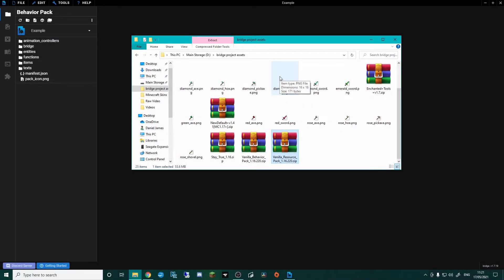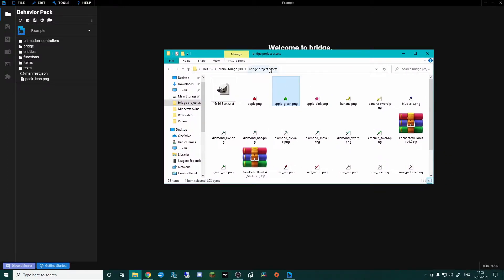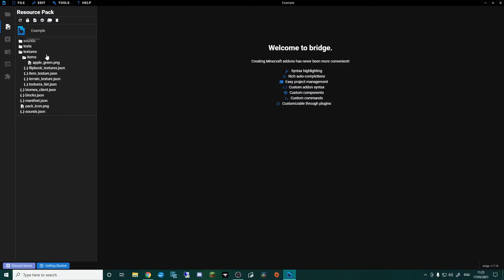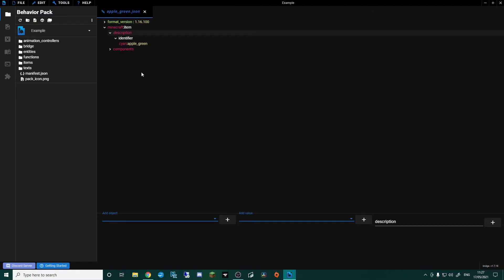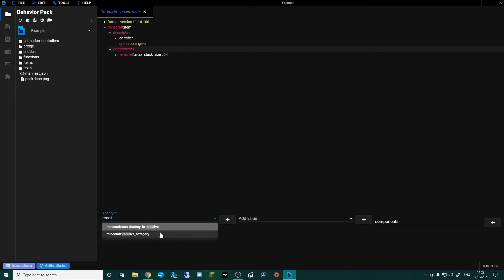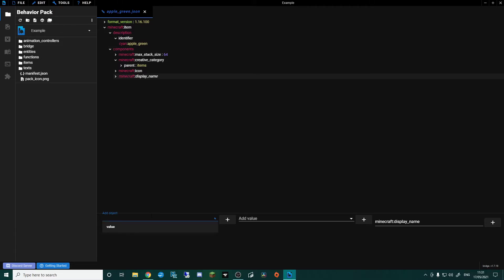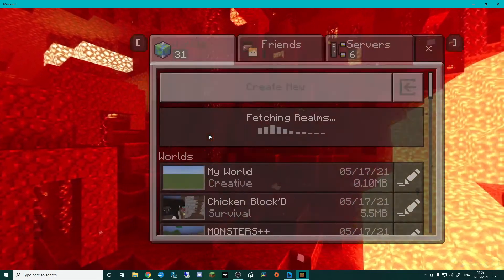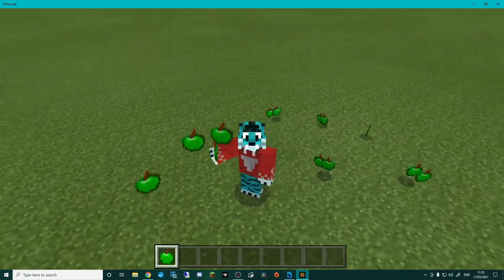Minecraft Bedrock Addons Tutorial - Custom Item - Windows 10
Hello and welcome to the start of my Bridge. tutorials for making your own Minecraft Bedrock addons! In this video I will go through the initial process to adding your very own custom item to Minecraft.

If you want to turn this item into food, a weapon or anything else, please check the playlist for videos that expand upon this one.

►If you want to use Gimp, which is a free graphic software, then grab it here:

►Make sure to bookmark this site for documentation on all components, features etc of Minecraft Bedrock:

Handy Discord links:
►Bridge. Discord: